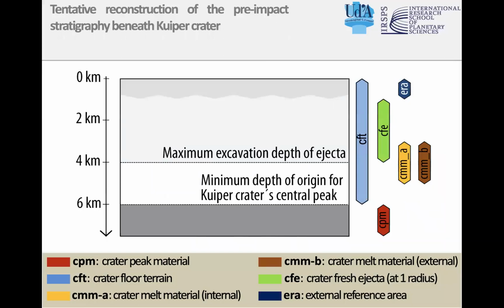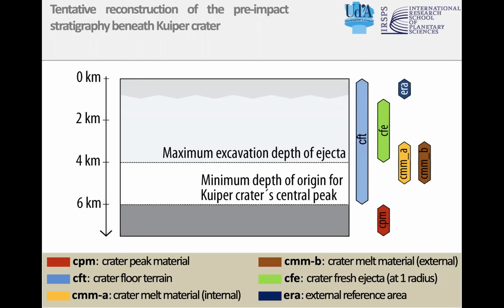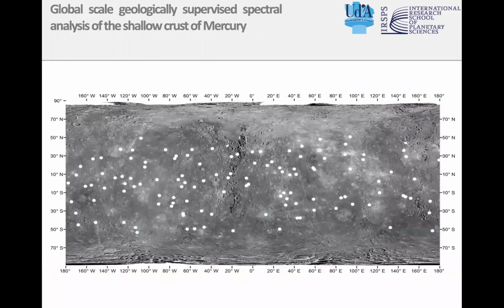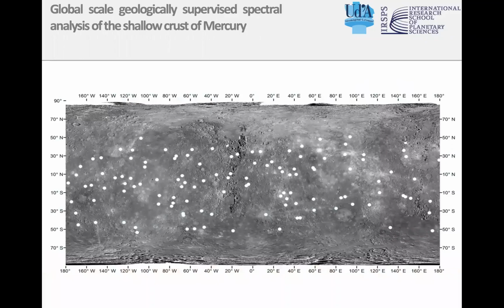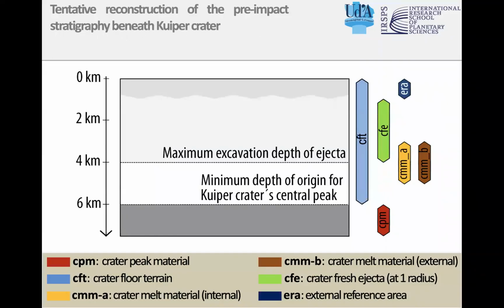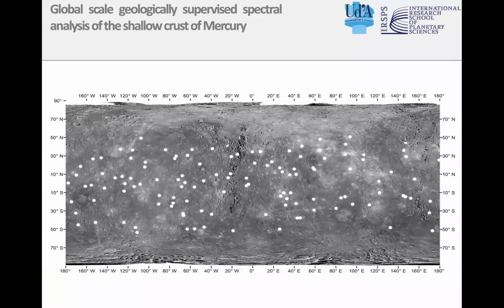Talk of Piero D'Incecco :Geologically supervised spectral investigation of the Terrestrial bodies''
مهمتنا هي جعل العلوم وعلوم الفلك متاحة للجميع😍🛸👨‍🚀🌍